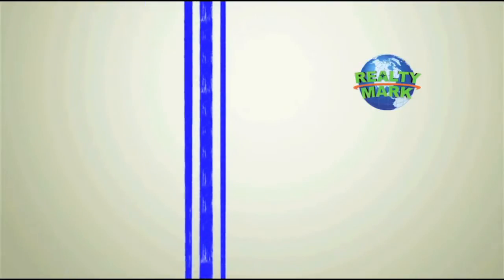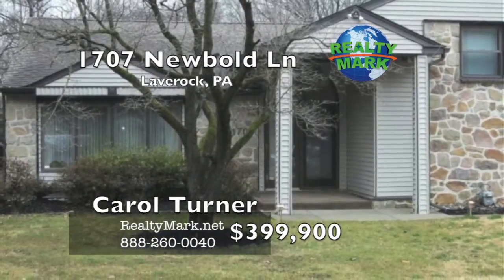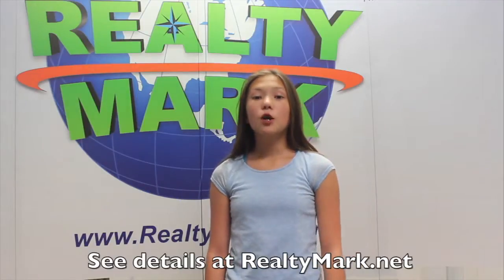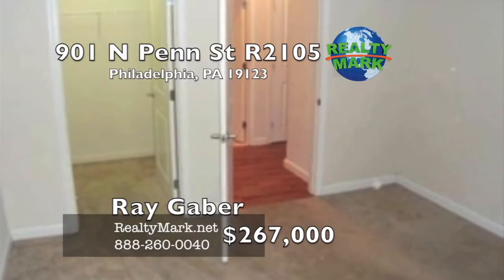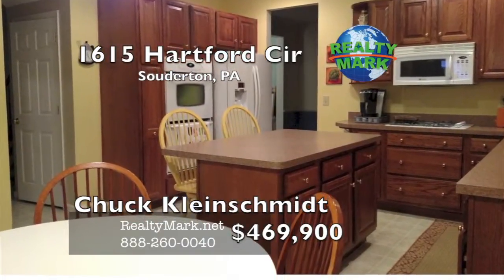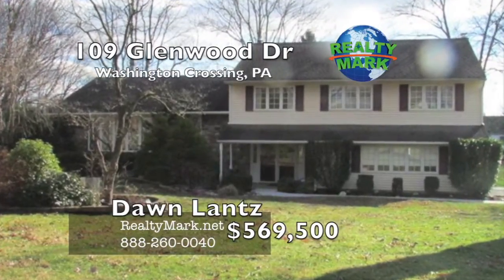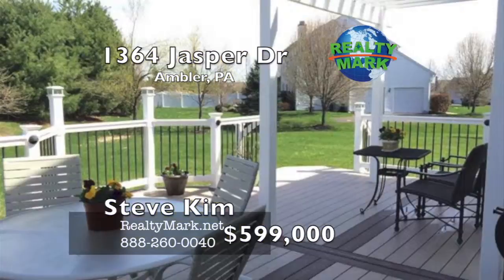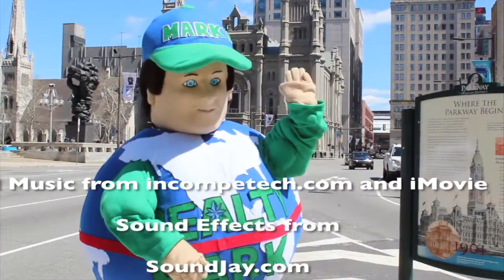RealtyMark June 14th 2015